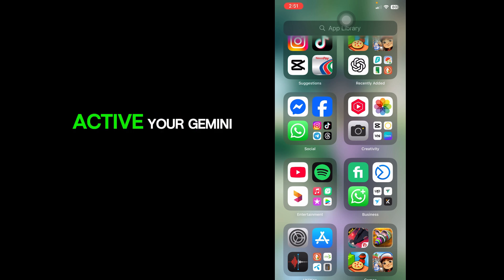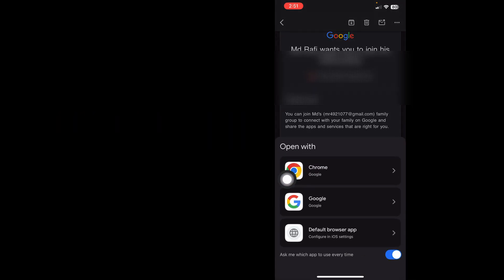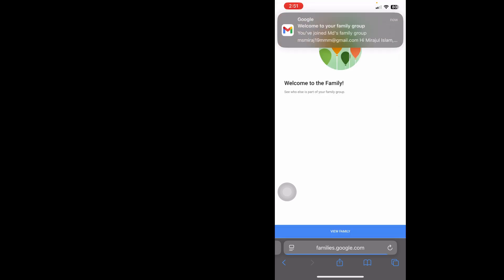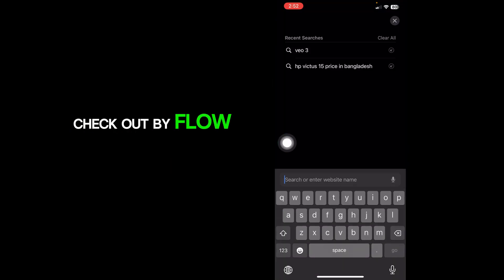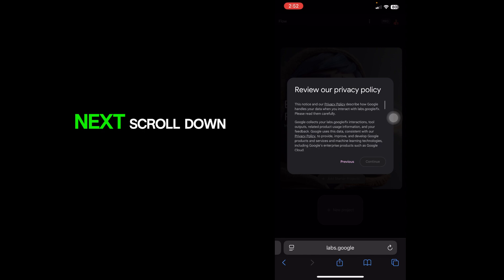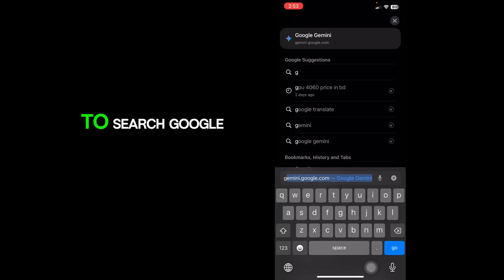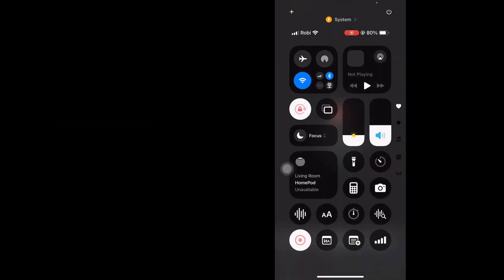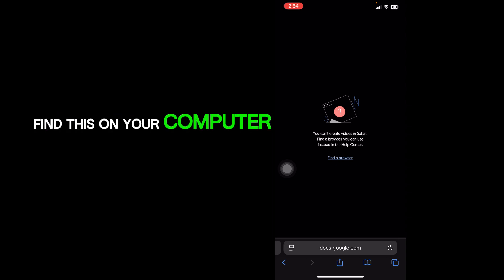How to Activate Gemini Pro (Gemini Advanced) with Family Invitation | Google One AI Premium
Want to use Gemini Pro / Gemini Advanced without paying separately? 🚀
In this video, I’ll show you step by step how to activate Gemini Pro through Google One AI Premium family invitation. Learn how to join a family group, accept the invite, and unlock Gemini Pro on your device.

🔹 What you’ll learn:

How Google One AI Premium family sharing works

How to accept family invitation for Gemini Pro

Fixes for common issues like “Not in the same country”

How to activate Gemini Pro / Gemini Advanced on Android & iOS

📌 Watch till the end to make sure your Gemini Pro is activated successfully!